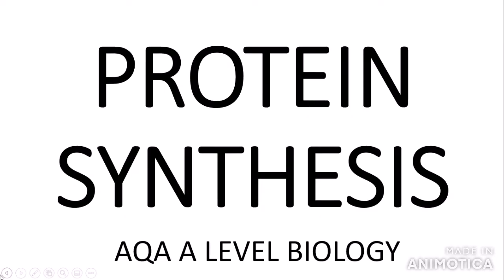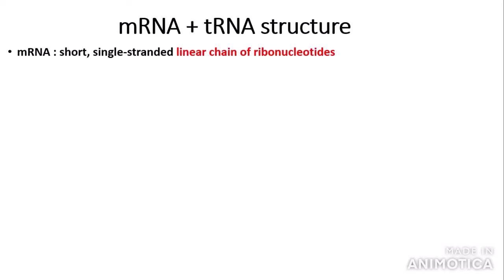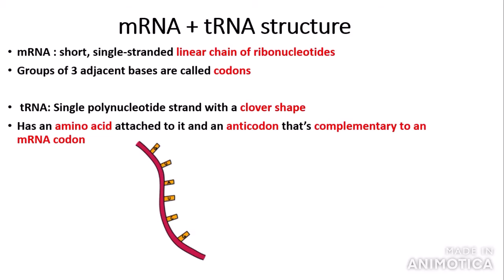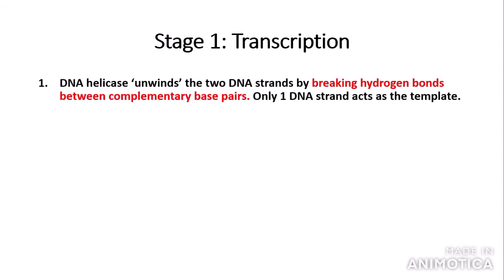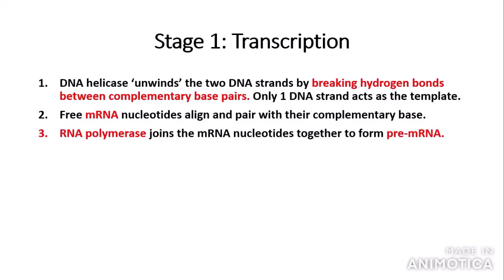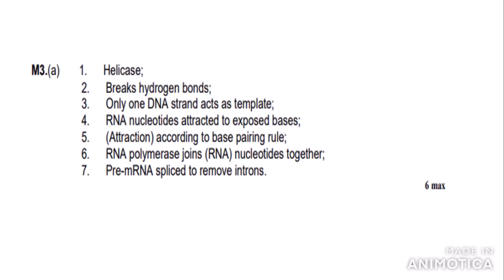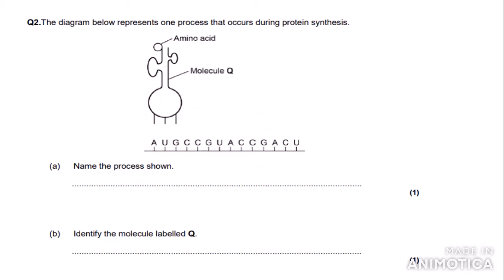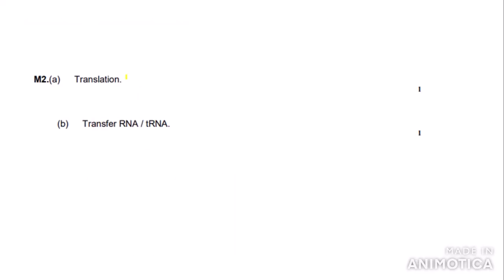PROTEIN SYNTHESIS - AQA A LEVEL BIOLOGY + EXAM QUESTION RUN THROUGH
In this video, I explain EVERYTHING that you need to know for the "DNA + protein synthesis" chapter for AQA A Level Biology. The content crosses over with other exam boards too.

This includes: the concept of genomes and proteomes, mRNA and tRNA structure + the process of protein synthesis (transcription, splicing and translation). Time stamps are in the comments sect

ion.

I also go through a couple of exam style questions and their mark schemes.